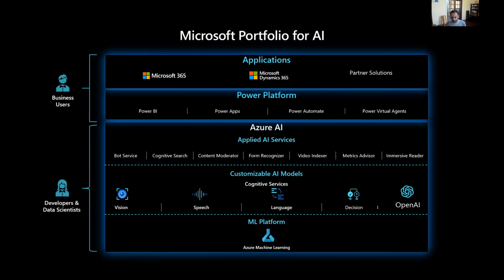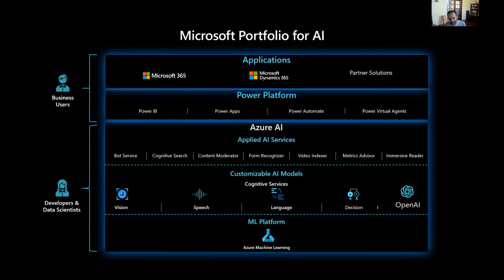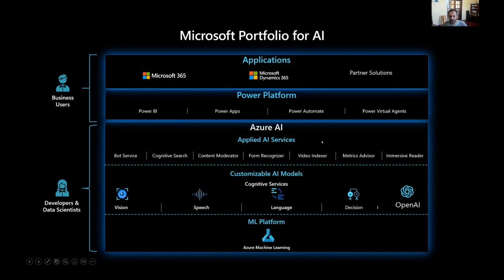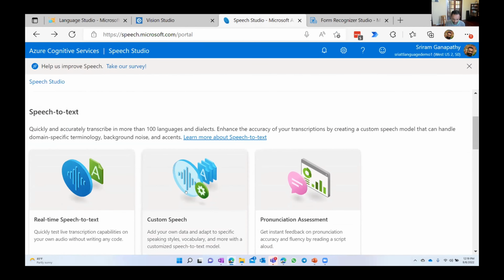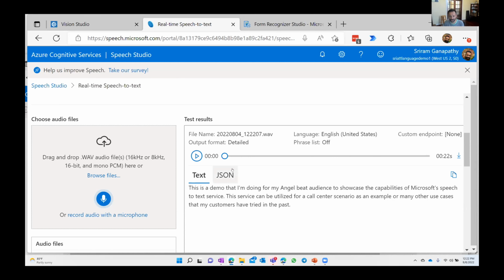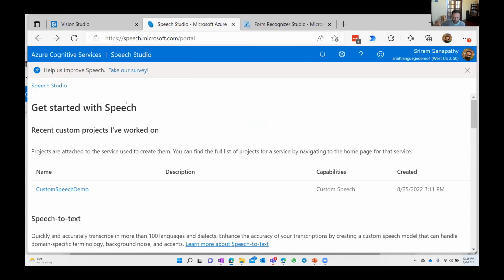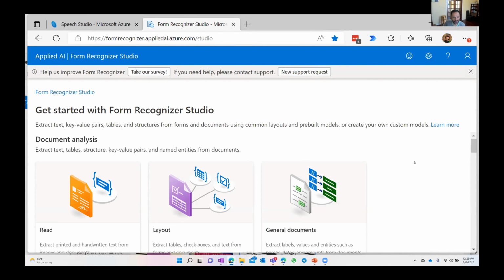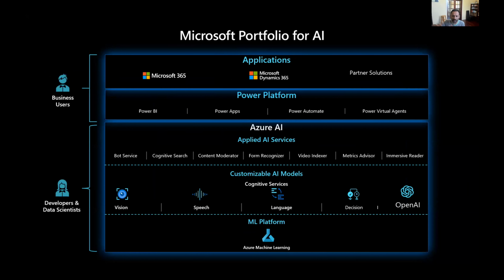AI Powered Data Analytics with Microsoft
Azure AI Cloud Services for Developing Applications for Data Analytics, Human-Like Conversational Interaction, Robotics, IoT and More

Sriram Ganapathy - Director AI at Microsoft